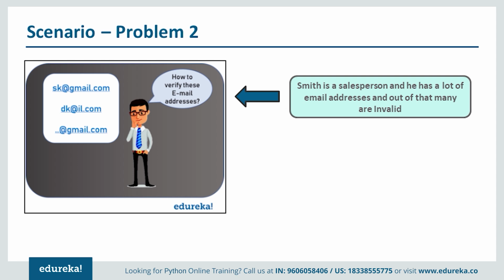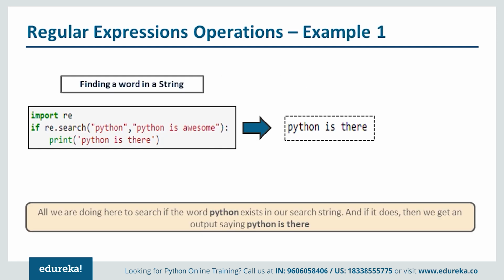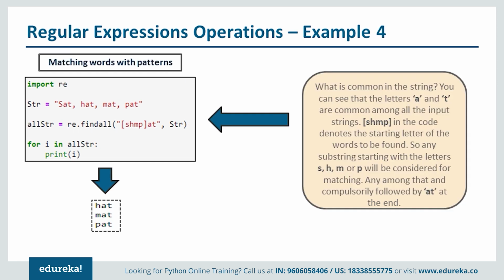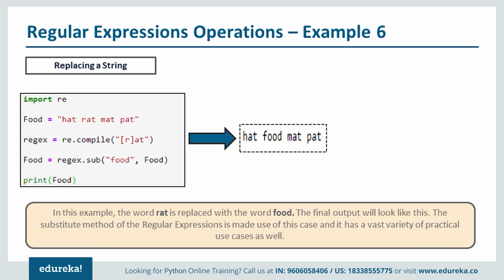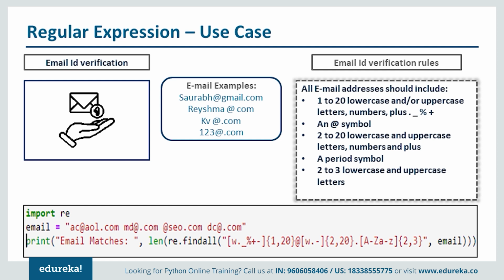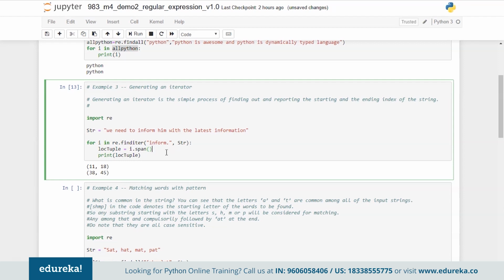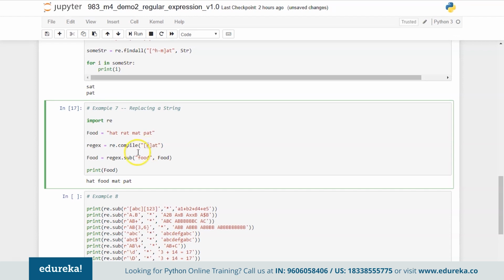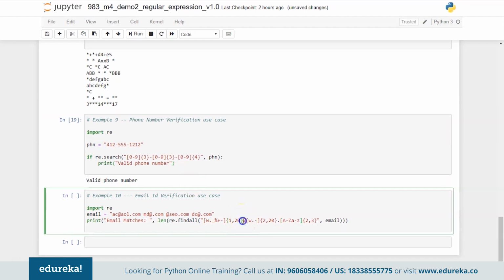Regular Expressions in Python | Python Training | Edureka | Python Rewind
🔥𝐄𝐝𝐮𝐫𝐞𝐤𝐚 𝐏𝐲𝐭𝐡𝐨𝐧 𝐂𝐞𝐫𝐭𝐢𝐟𝐢𝐜𝐚𝐭𝐢𝐨𝐧 𝐓𝐫𝐚𝐢𝐧𝐢𝐧𝐠 (Use code "𝐘𝐎𝐔𝐓𝐔𝐁𝐄𝟐𝟎")
This Edureka video on 'How To Code in Python' is a part of the Python tutorial series which focuses on how as a beginner one can start writing a code in Python programming language. Python is extremely simple and easy to learn. It is a very powerful language and it closely resembles the English language! The steps involved in how to code in Python are further covered through the following topics of this Python Tutorial:
00:00 Introduction to Python Tutorial
01:09 Installation and Setup
08:03 Python Interactive Shell
08:29 Python IDE
09:49 How to code in Python?

What are the objectives of our Python Certification Courses?
Upon completing this Python training course, you will be able to:

Write Python scripts and test code
Programmatically download and analyze data
Implement the techniques to deal with different types of data – ordinal, categorical, encoding
Create data visualization
Use Python notebooks and master the art of presenting step-by-step data analysis